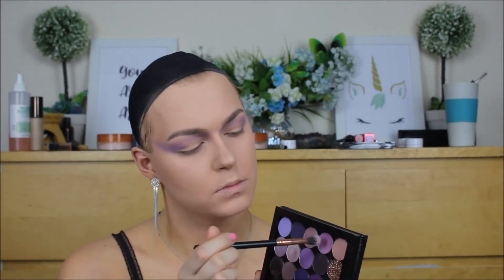Ethereal Luna Sexy Glam Purple Smokey Drag Transformation - Boy to Girl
► PRODUCTS MENTIONED / USED :

Rose Hip Oil
Makeup Forever flash palette dupe
Kryolan TV paint sticks
Coty Airspun powder
Too Faced milk chocolate soleil bronzer
Nyx blush - Taupe
Colourpop Hippo highlighter
Makeup Geek blush - Cherish
Mac Fix plus
Makeup geek - hopscotch , taboo
Mac - stars n rockets

►    ⋆Social Media⋆

ʕ•ᴥ•ʔ